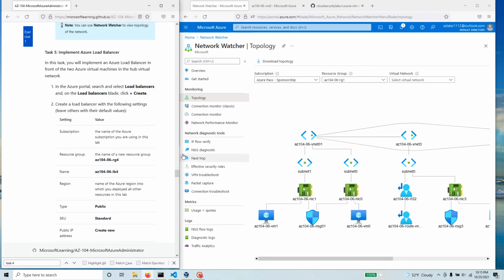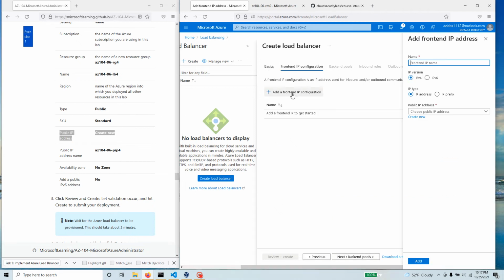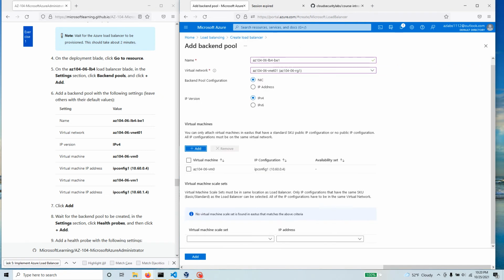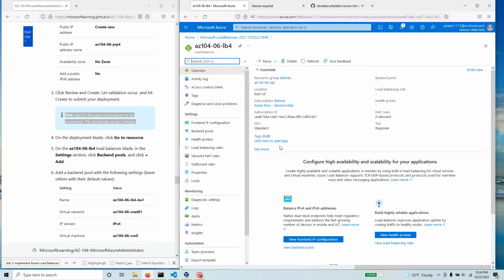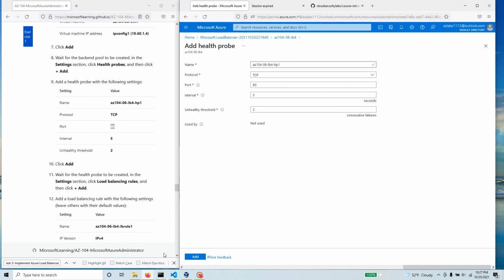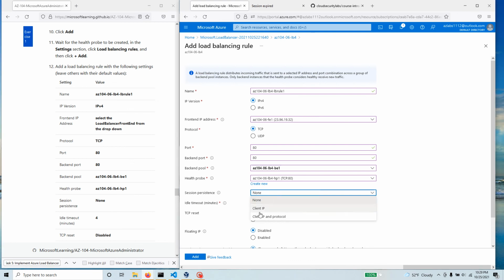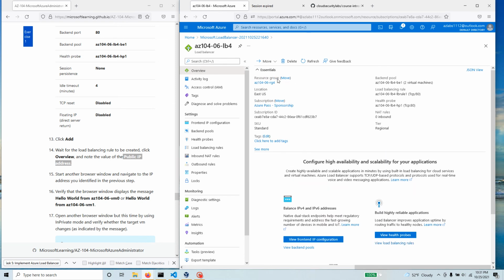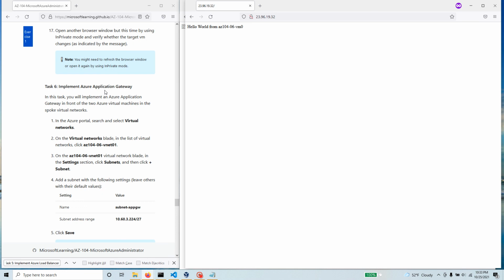AZ 104 M6 Implement Traffic Management Task 5 Implement Azure Load Balancer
Task 1: Provision the lab environment
Task 2: Configure the hub and spoke network topology
Task 3: Test transitivity of virtual network peering
Task 4: Configure routing in the hub and spoke topology
Task 5: Implement Azure Load Balancer (completed here)
Task 6: Implement Azure Application Gateway